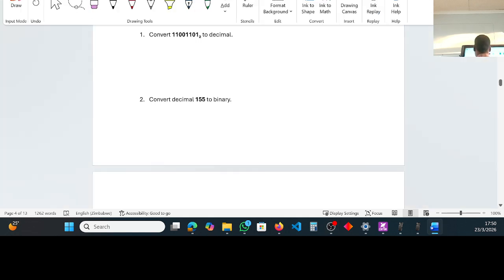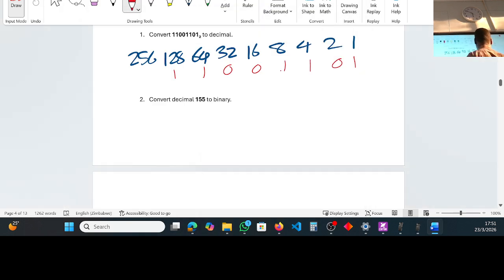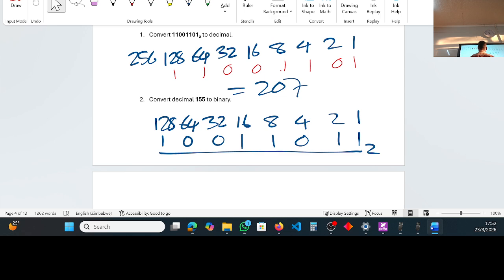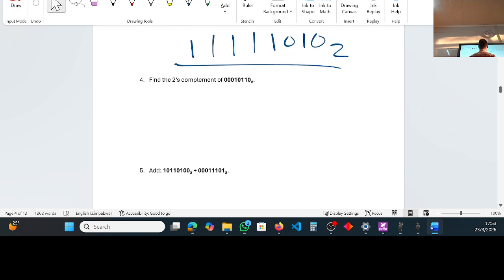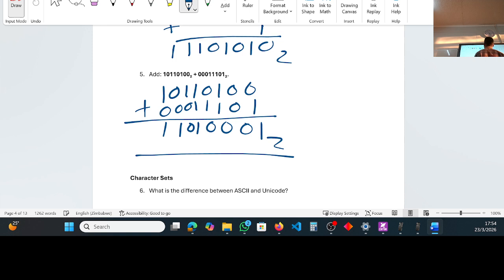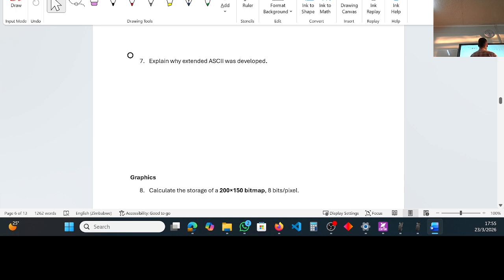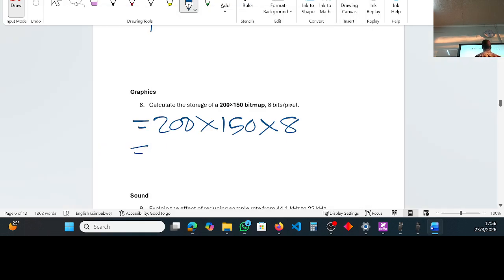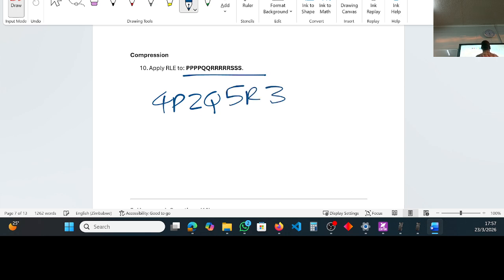CIE AS A Level Computer Science Data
Welcome to EduSparkkk — where Computer Science becomes simple, exciting, and easy to master!
In today’s lesson, we dive into Data Representation, turning complex concepts like binary, hexadecimal, images, text, and sound encoding into clear, understandable ideas you can confidently apply in your IGCSE exams.